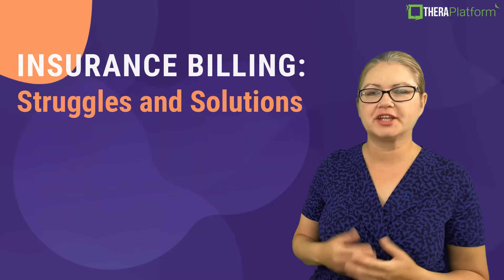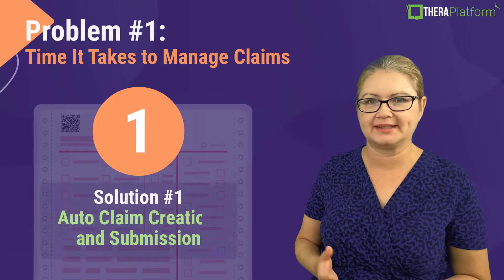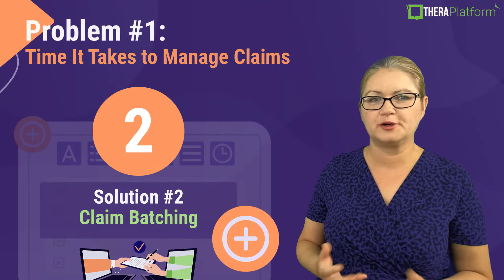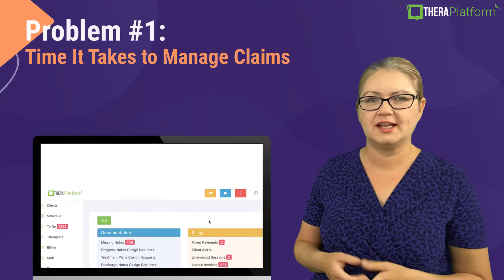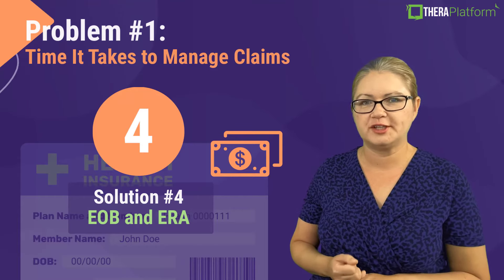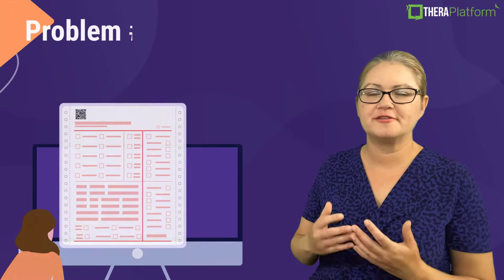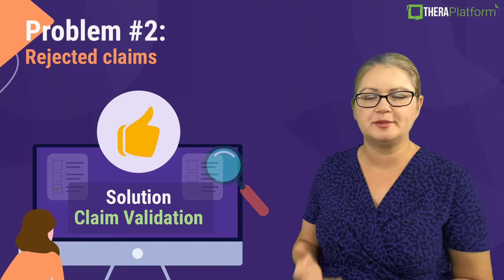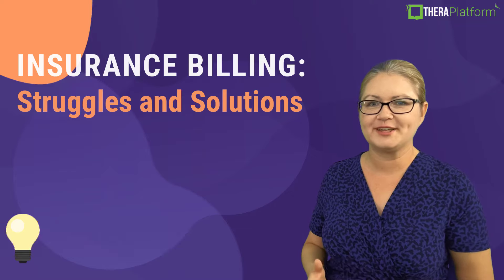Insurance billing for Therapists: Struggles and Solutions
Insurance billing for therapists can be complicated and time-consuming. Claims need to include the correct information and be submitted on time for you to receive reimbursement.

Fortunately, claim submission is fast and easy with TheraPlatform. You can streamline claim submission with our auto claim and batching features. Our insurance billing module validates claims and alerts you to missing information, reducing the number of rejected claims.

TheraPlatform’s to-do function provides a big-picture view of claim status. You’ll see which invoices require claims, which are ready for submission, and which have missing data, such as client names or diagnostic and CPT codes.

Additionally, through EOB and ERA enrollment, insurance payments will be posted straight to the platform, making insurance billing for your therapy practice easy.

Save money and time with our integrated insurance billing modules that include full practice management software, EMR, scheduling, documenting, a client portal, and telehealth.

Try our insurance billing software for therapists today. No credit card is required.

TheraPlatform also provides tons free resources for therapists.